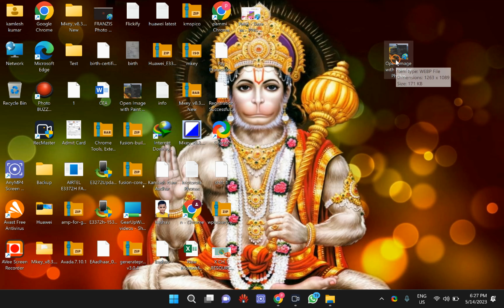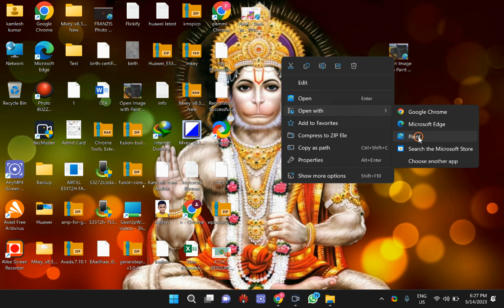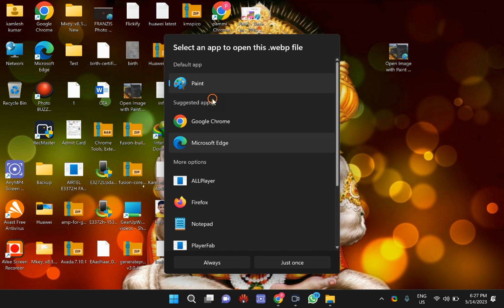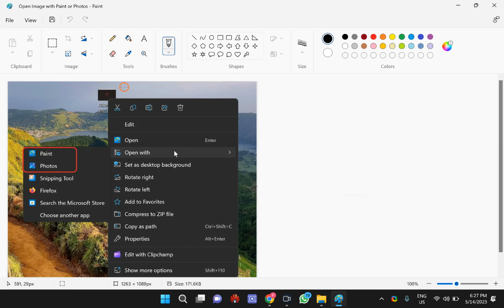How to Save/Convert WebP to PNG or JPEG on Windows 11 and 10 | GearUpWindows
In this video tutorial, you'll learn how to easily save or convert WebP images to PNG or JPEG format on Windows 11 and 10 using the Paint method. WebP images are a relatively new format and not all image editors can handle them, so knowing how to convert them to more widely recognized formats can be helpful.

Our host, GearUpWindows, will guide you through the process step by step, making it easy to follow along even if you're not very tech-savvy. With just a few clicks in Paint, you'll be able to convert your WebP images to PNG or JPEG format and use them in your projects.

Whether you're a professional graphic designer or just someone who needs to convert a few images, this tutorial will be a valuable resource. So sit back, relax, and let GearUpWindows show you how to save and convert WebP to PNG or JPEG on Windows 11 and 10 using the Paint method.